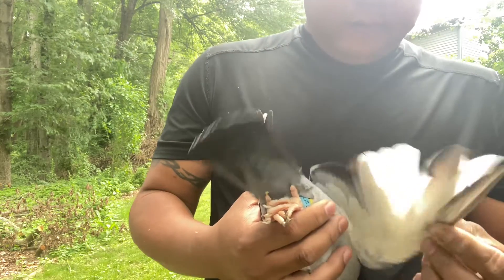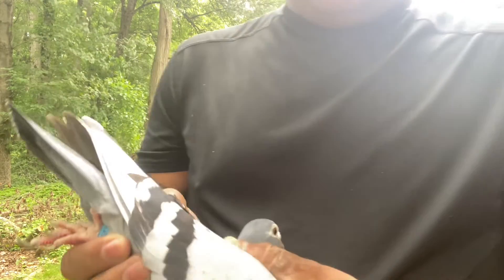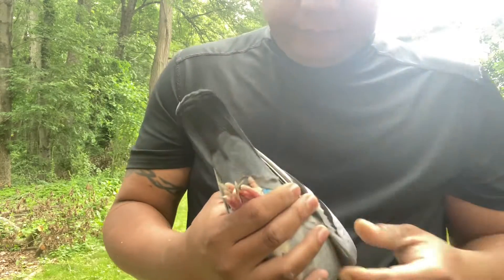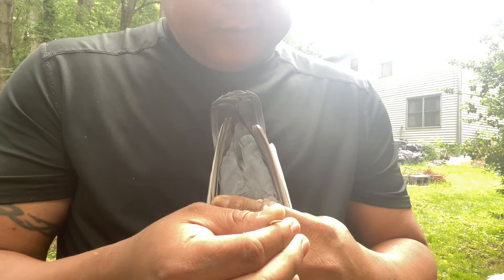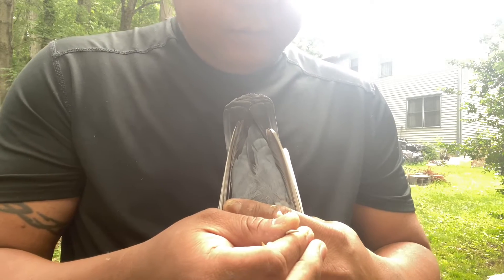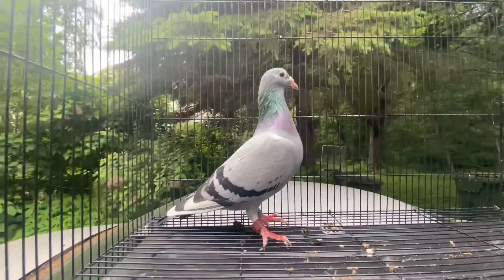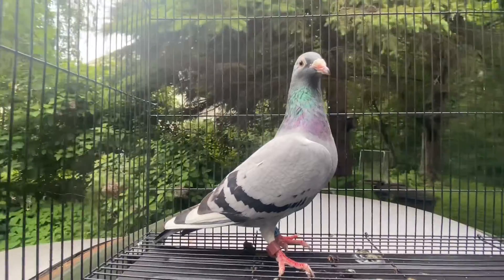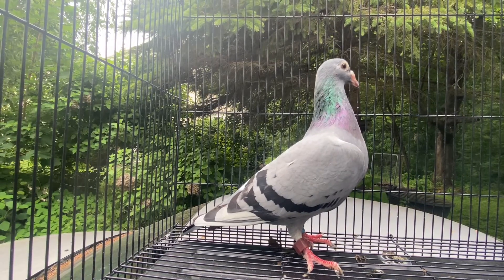IF 19 CLASSIC 5049 Flew 300 Miles Connecticut Classic Race 2019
pigeonrace pigeon needs this in their pigeonloft.
special
good pigeon shape for pigeon race!

Watch our channel for more pigeons and pigeon races!

📺About "Pena Loft TV 2010"

🎥Videos about racing pigeons, pigeon racing, pigeons

🇺🇸Written, voiced and produced by Racing Pigeons